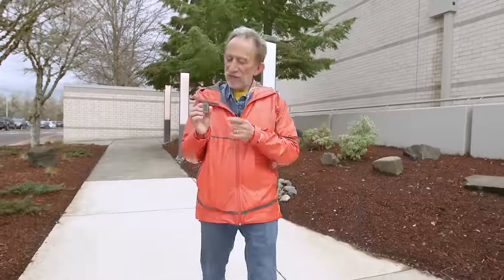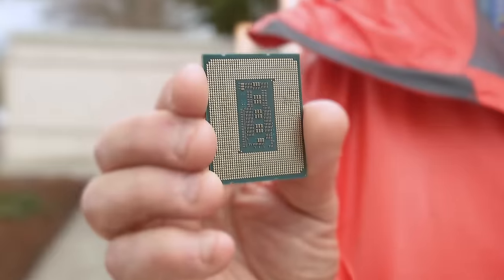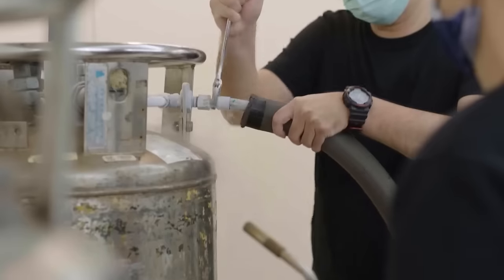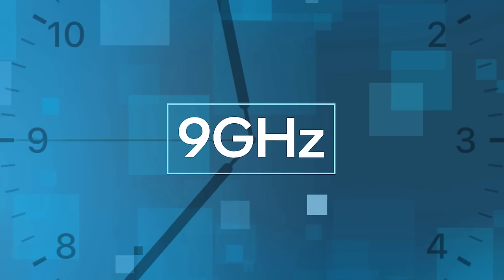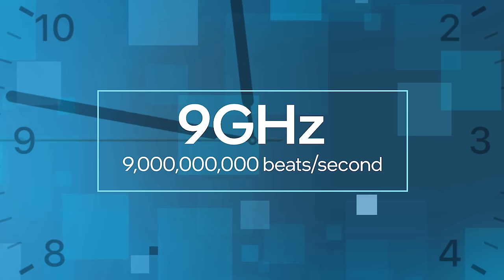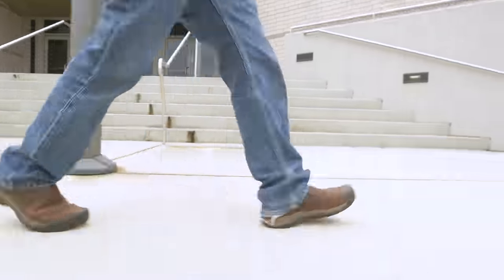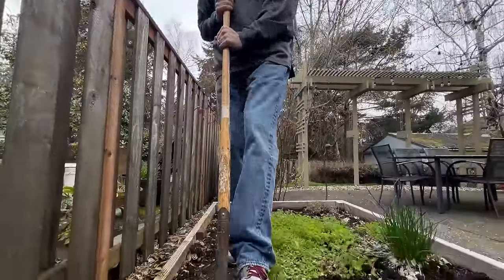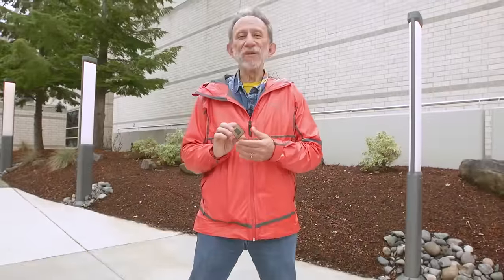World's Fastest Chip:13th Gen Intel Core Record Explained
A 13thGen Intel Core i9 processor recently set a world record for fastest-chip ever. An Asus team in Taipei, Taiwan, in January pushed the chip’s internal clock to 9 gigahertz. This short video offers a few examples of what it might mean to do something 9 billion times in one second.